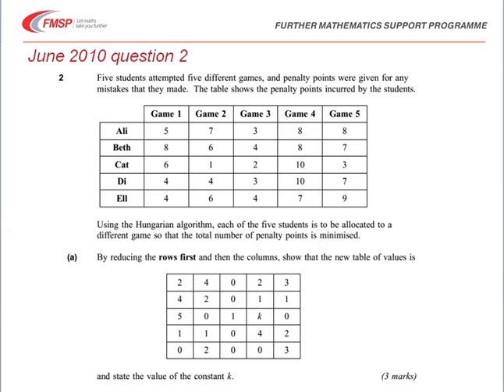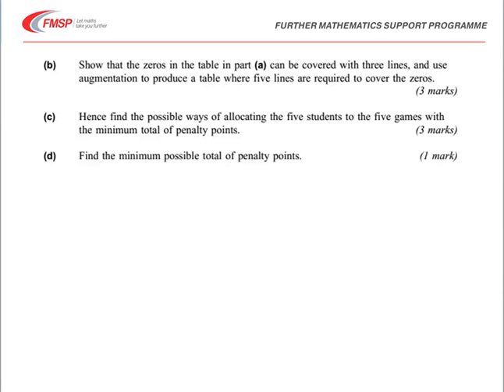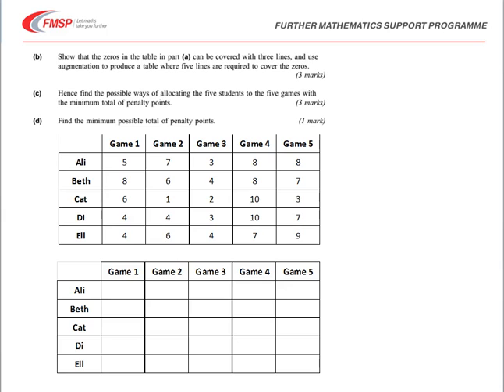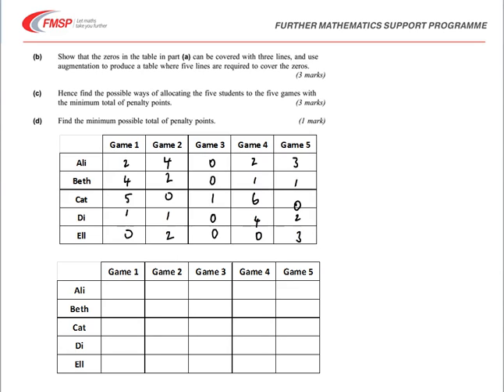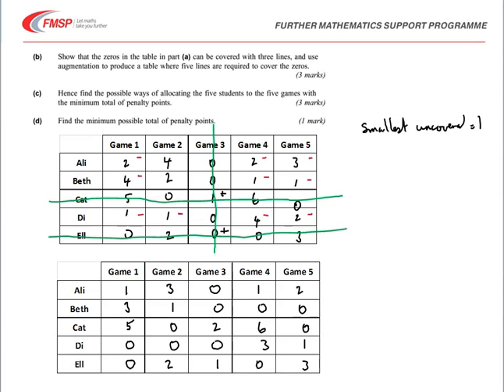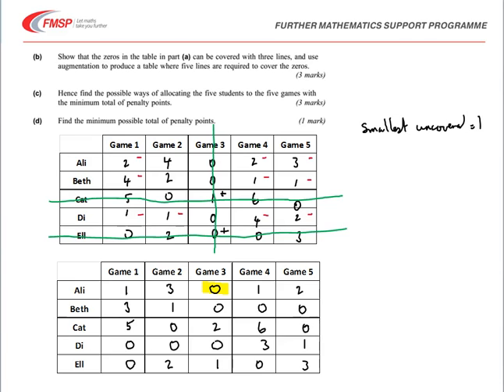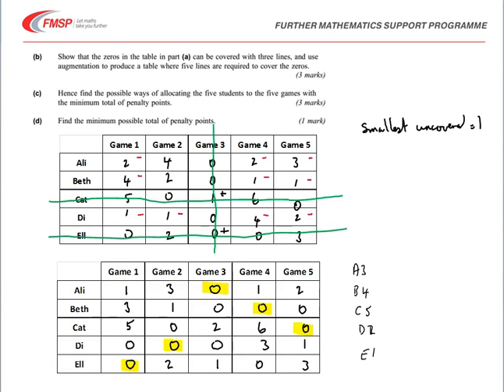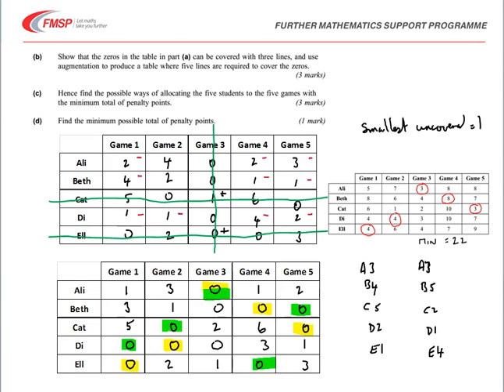AQA D2 Jun 2010 qn 1